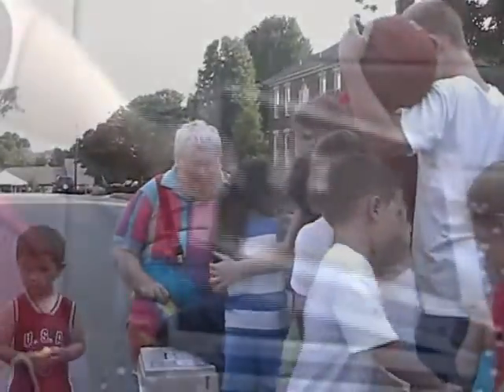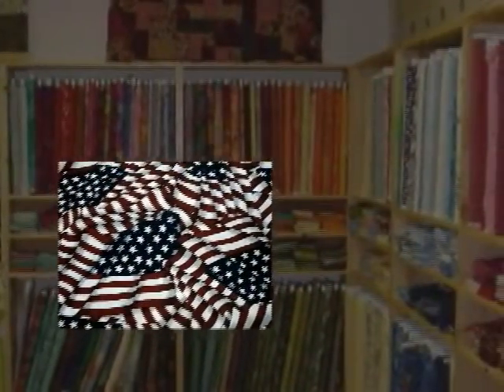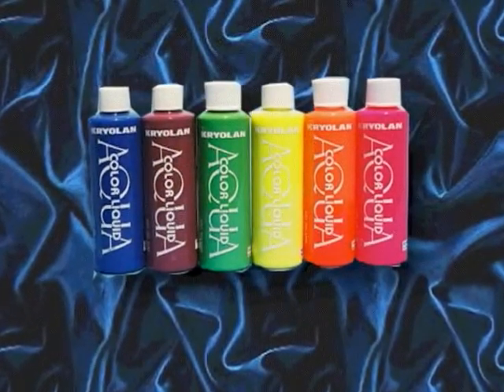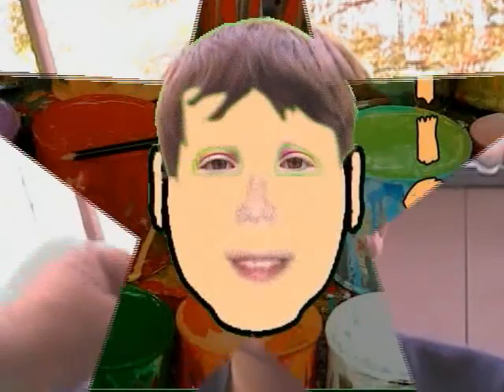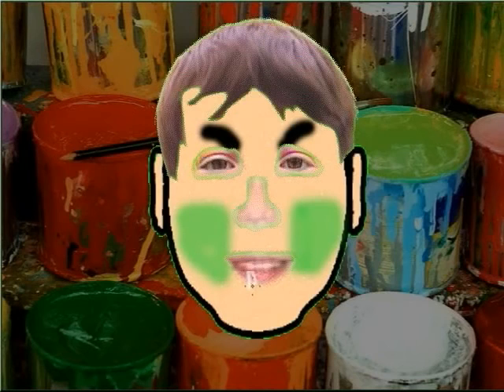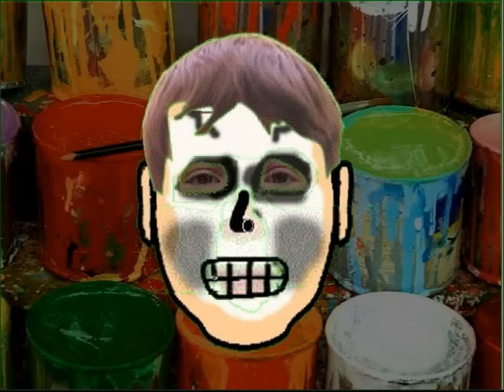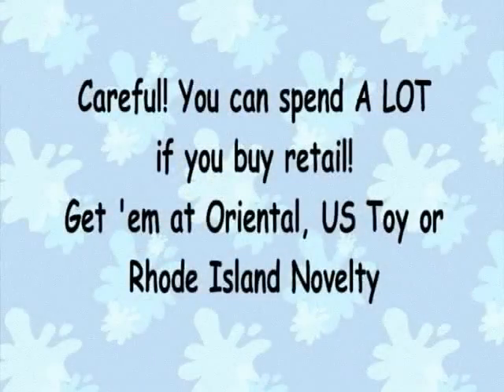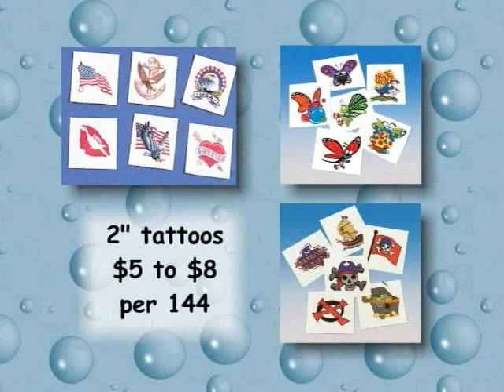Performing for Picnics Ch9: Face Painting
My DVD for entertainers working extended parties: picnics, holiday parties, festivals, fairs ... anything except birthdays. How to keep people interested in you for hours, pace your performance, deliver client-satisfying service.

This chapter covers face painting. You may very well stop here and say "this guy's an idiot", but I think you'll get some good ideas from it.